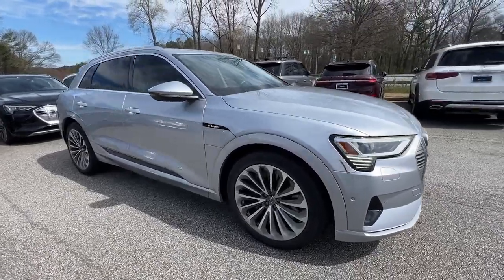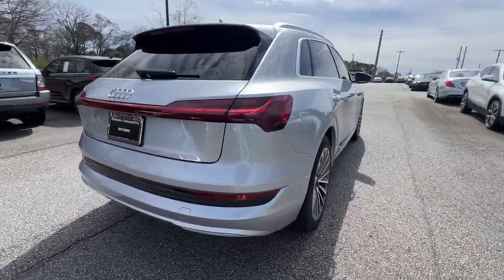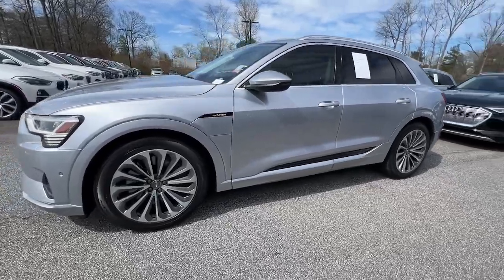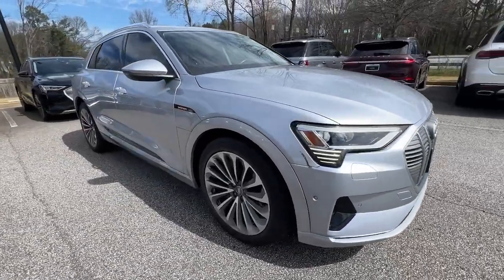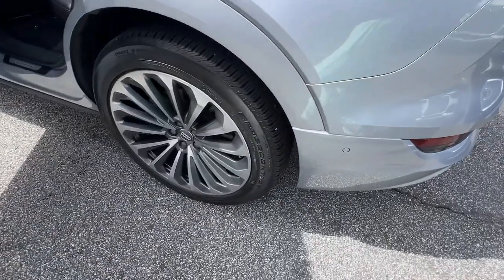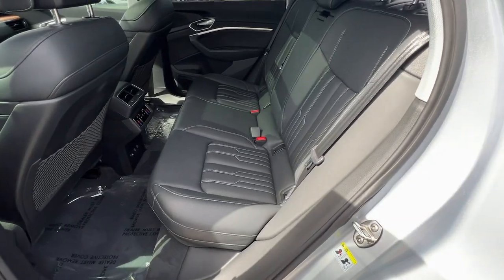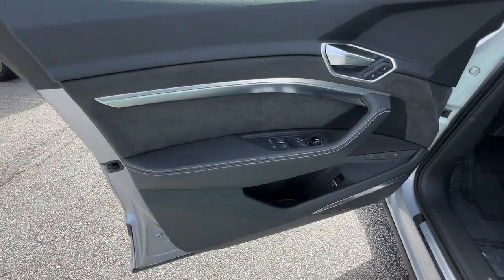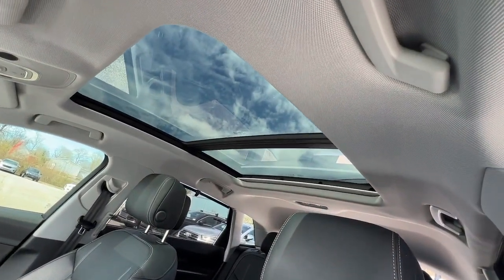2019 Audi e-tron Marietta, Powers Park, Fair Oaks, East Cobb, Sandy Plains 6274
Florett Silver Metallic Used 2019 Audi e-tron Prestige available in Marietta GA at Malones Automotive. Servicing the Marietta, Powers Park, Fair Oaks, East Cobb, Sandy Plains, GA area.

Malones Automotive
1827 Lower Roswell Rd

MSRP $83115... Includes $11000 in Options!!.. 21 Wheels... Prestige Package... Driver Assistance Package Plus... Power Moonroof... Navigation System... Audi MMI Navigation Plus... Heads Up Display... All Speed Dynamic Cruise Control... Heated Front Seats... Ventilated Front Seats... Power Liftgate... Remote Keyless Entry... Lane Assist System... Apple CarPlay & Android Auto... brbrBluetooth... Nationwide Shipping Available 16 Speakers 4-Wheel Disc Brakes 9.08 Axle Ratio ABS brakes Adaptive suspension Air Conditioning Audi Active Lane Assist w/Emergency Assist Audi Adaptive Cruise Control Assist Audi Pre Sense 360 Audi smartphone interface (Apple CarPlay/Android Auto) Auto High-beam Headlights Auto-dimming door mirrors Auto-dimming Rear-View mirror Auto-leveling suspension Automatic temperature control Brake assist Bumpers: body-color Compass Delay-off headlights Driver Assistance Plus Package Driver door bin Driver vanity mirror Dual front impact airbags Dual front side impact airbags Dual Pane Acoustic Glass for Side Windows Electronic Stability Control Emergency communication system: Audi connect CARE Four wheel independent suspension Front anti-roll bar Front Bucket Seats Front Center Armrest Front dual zone A/C Front fog lights Front reading lights Fully automatic headlights Garage door transmitter: HomeLink Head-Up Display Heated & Ventilated 12-Way Power Front Seats Heated & Ventilated Individual Contour Front Seats Heated door mirrors Heated front seats Illuminated entry Ionization & Fragrance Air Quality Package Leather Seating Surfaces LED Interior Multi-Color Ambient/Contour Lighting Low tire pressure warning Manual Sunshades for Rear Doors Memory seat Navigation system: Audi MMI Navigation plus with Touch Response Occupant sensing airbag Outside temperature display Overhead airbag Overhead console Panic alarm Passenger door bin Passenger Seat Memory Passenger vanity mirror Power Door Closers Power door mirrors Power driver seat Power Liftgate Power moonroof: Panoramic Power passenger seat Power steering Power windows Prestige Package Radio data system Radio: HD FM/Sirius Satellite Rear air conditioning Rear anti-roll bar Rear dual zone A/C Rear fog lights Rear reading lights Rear seat center armrest Rear window defroster Rear window wiper Remote keyless entry Roof rack: rails only Security system Speed control Speed-sensing steering Split folding rear seat Spoiler Steering wheel memory Steering wheel mounted audio controls Telescoping steering wheel Tilt steering wheel Traction control Traffic Sign Recognition Trip computer Turn signal indicator mirrors Valcona Semi-Aniline Leather Seat Trim Variably intermittent wipers Ventilated front seats Wheels: 21 15-Spoke-Design Bi-Color.brbrbr74/73 City/Highway MPGbrbrSee our Website for the Original Window Sticker w/ the Factory Options!brbrCHECK OUT MALONES ONLINE REPUTATION... A+ BBB RATING!! CARFAX CERTIFIED...All our cars are aggressively computer priced for a Quick Easy and Pressure Free Sale. Please come in and see how easy it is to do business at Malones Automotive. Powertrain Warranty and Great Finance Rates...
Navigation system: Audi MMI Navigation plus with Touch Response|Driver Assistance Plus Package|Ionization & Fragrance Air Quality Package|Prestige Package|16 Speakers|Radio data system|Radio: HD FM/Sirius Satellite|Air Conditioning|Automatic temperature control|Front dual zone A/C|Rear air conditioning|Rear dual zone A/C|Rear window defroster|Head-Up Display|Memory seat|Power Door Closers|Power driver seat|Power steering|Power windows|Remote keyless entry|Steering wheel memory|Steering wheel mounted audio controls|Adaptive suspension|Auto-leveling suspension|Four wheel independent suspension|Speed-sensing steering|Traction control|4-Wheel Disc Brakes|ABS brakes|Dual front impact airbags|Dual front side impact airbags|Emergency communication system: Audi connect CARE|Front anti-roll bar|Low tire pressure warning|Occupant sensing airbag|Overhead airbag|Rear anti-roll bar|Power moonroof: Panoramic|Power Liftgate|Brake assist|Electronic Stability Control|Auto High-beam Headlights|Delay-off headlights|Front fog lights|Fully automatic headlights|Rear fog lights|Dual Pane Acoustic Glass for Side Windows|Panic alarm|Security system|Audi Adaptive Cruise Control Assist|Speed control|Auto-dimming door mirrors|Bumpers: body-color|Heated door mirrors|Power door mirrors|Roof rack: rails only|Spoiler|Turn signa